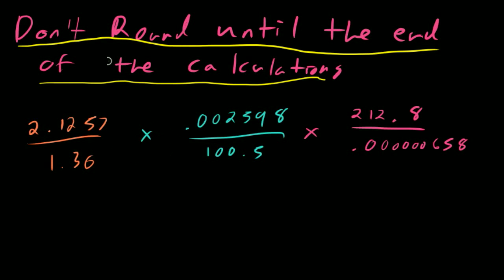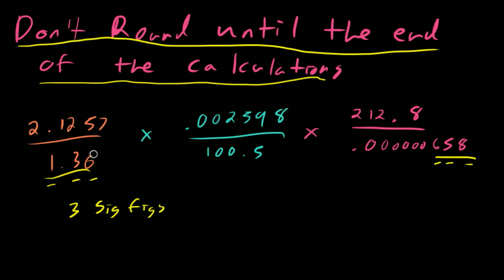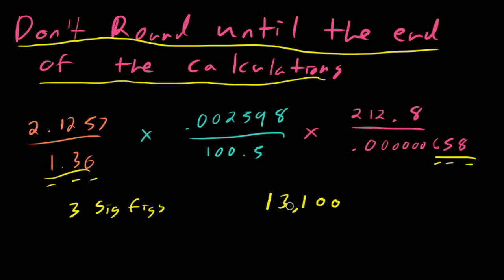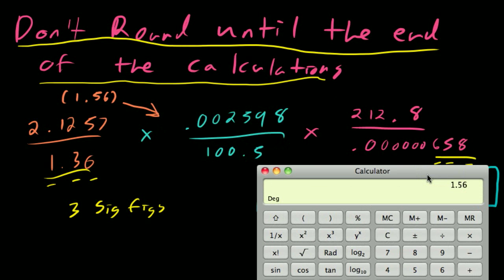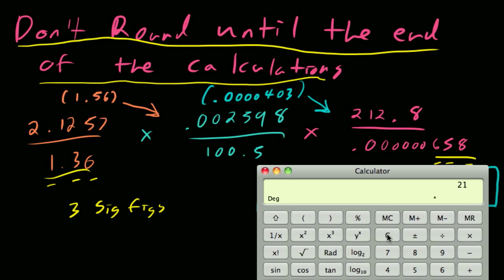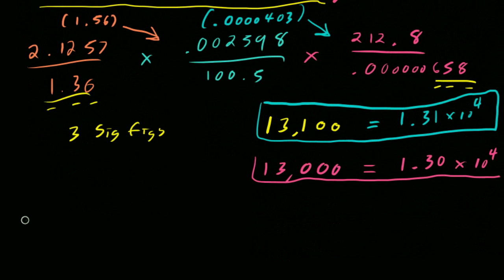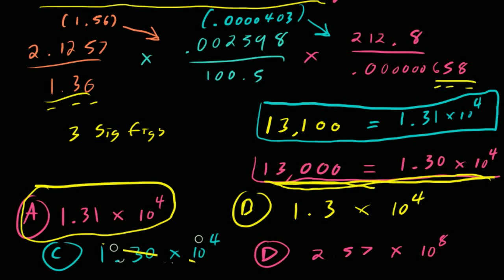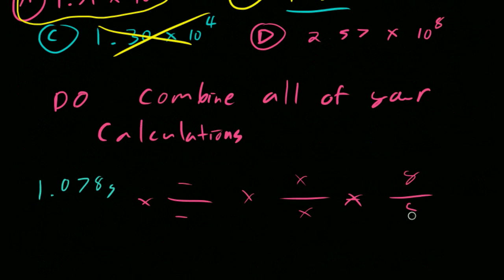Significant Figures Rules (Part 4) (Rounding)